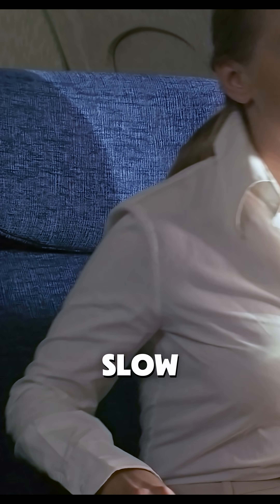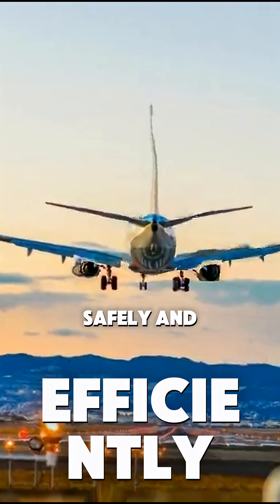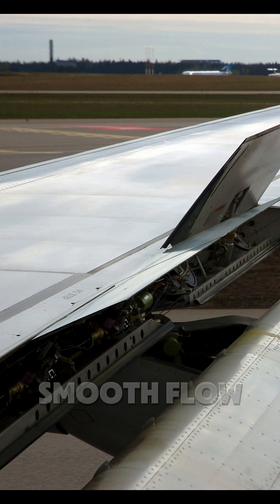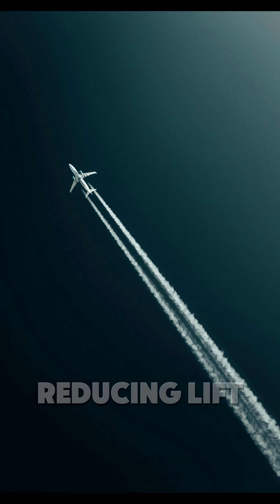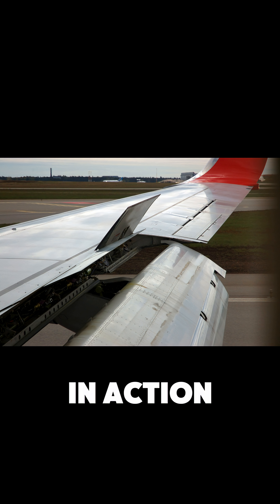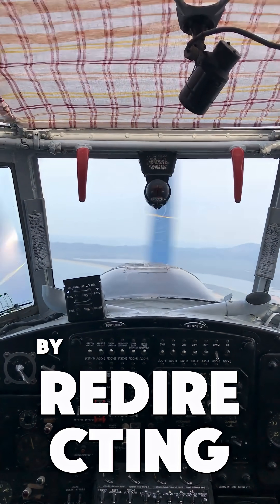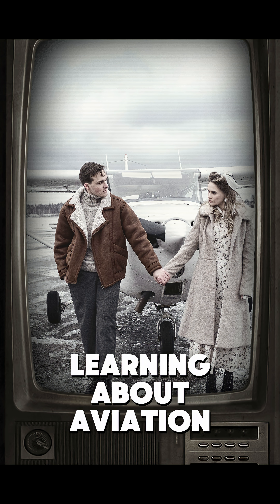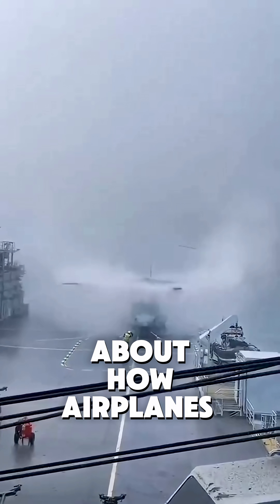How Planes Slow Down Without Brakes!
Ever noticed panels popping up on airplane wings during landing? Those are called speed brakes—and they play a critical role in helping planes slow down safely and smoothly. In this short, we break down how they work, why they’re essential during descent and landing, and what makes them different from regular brakes or engine power. ✈️

Watch till the end to never look at a landing the same way again!